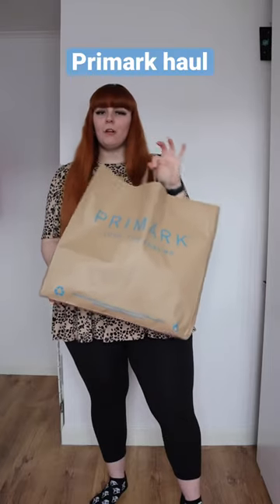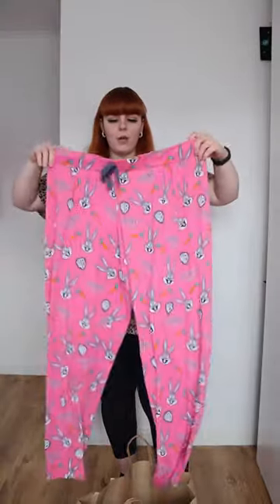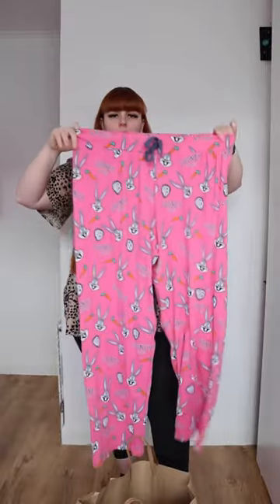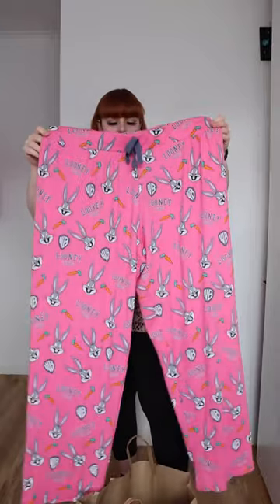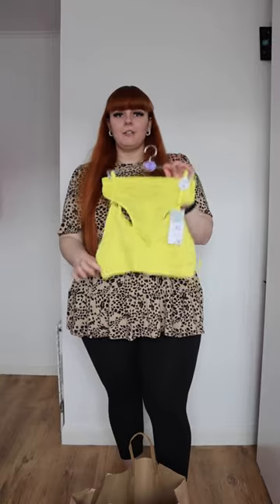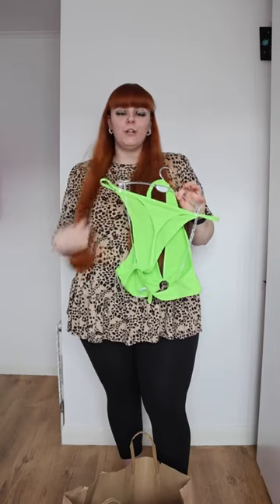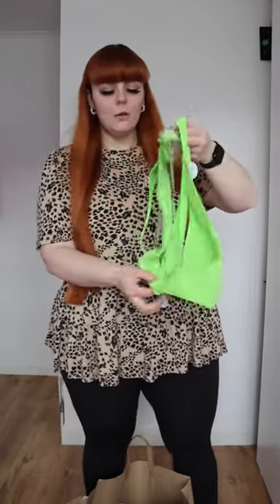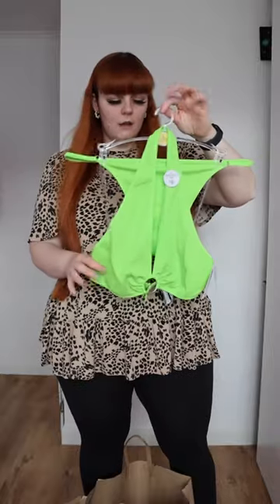Mini primark haul 💚✨